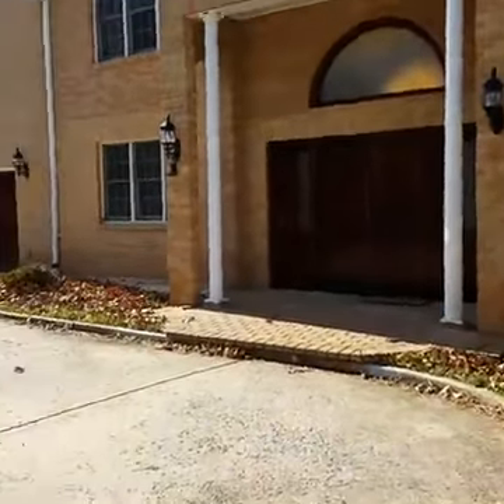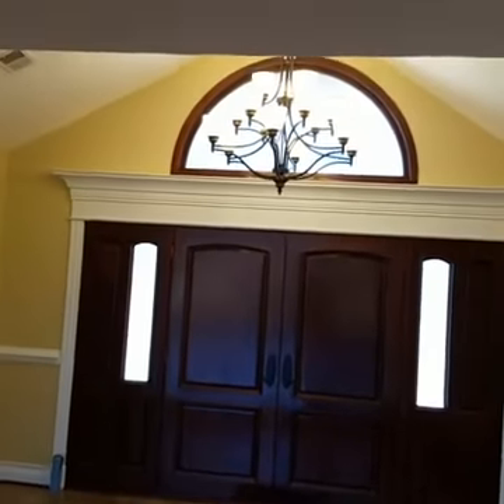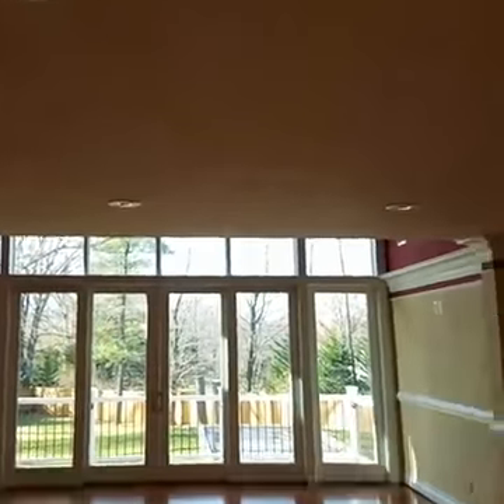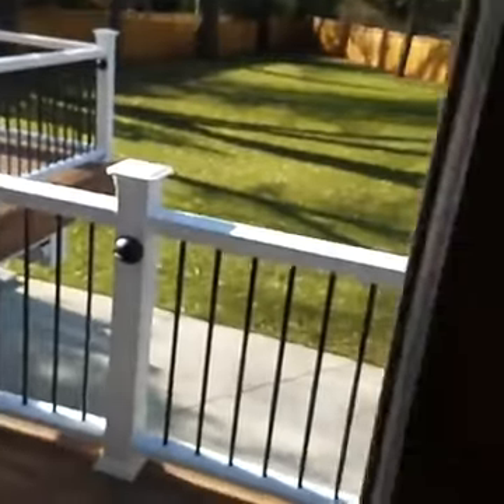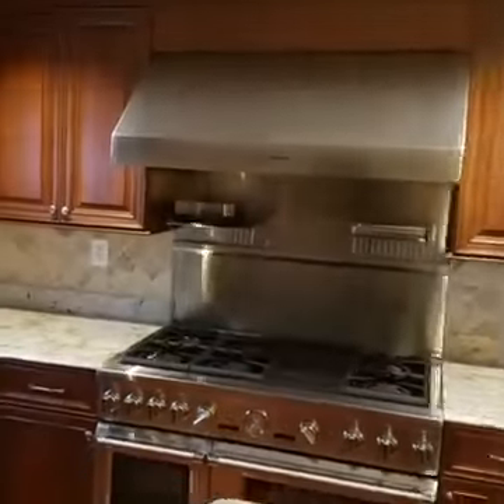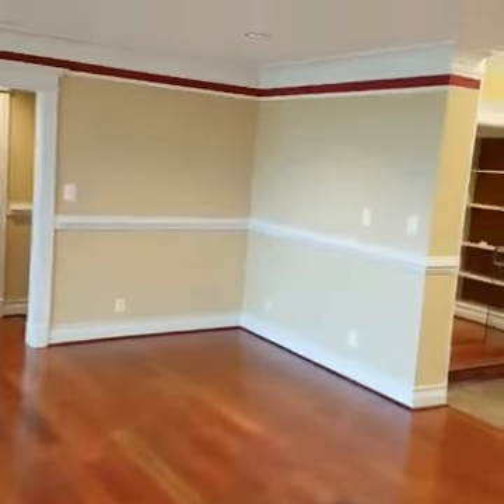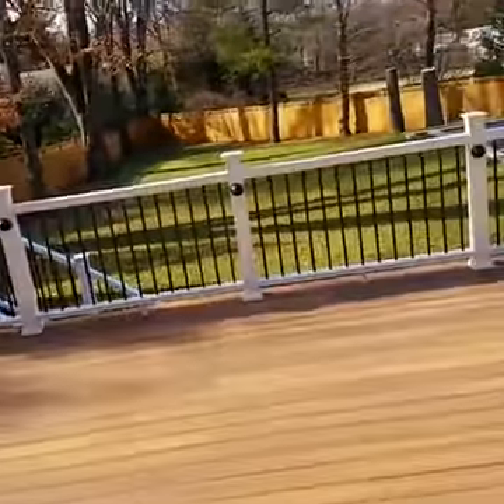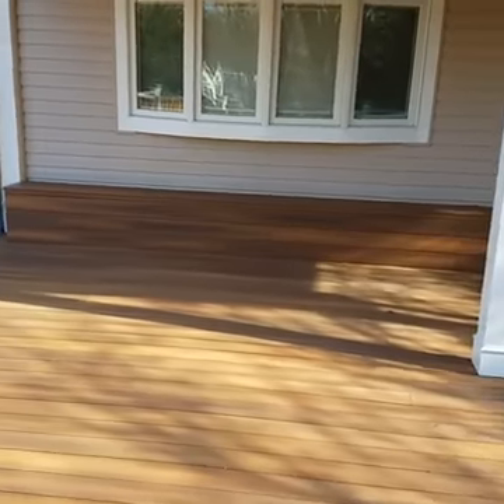Coming Soon in Walter Johnson School District